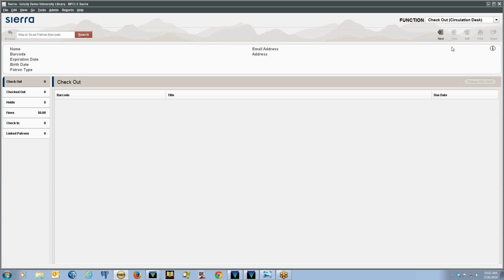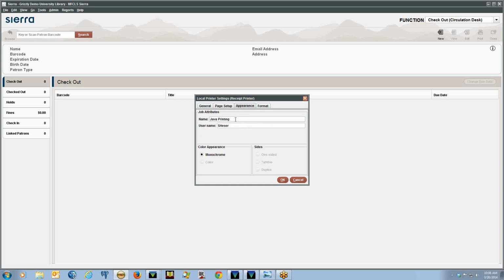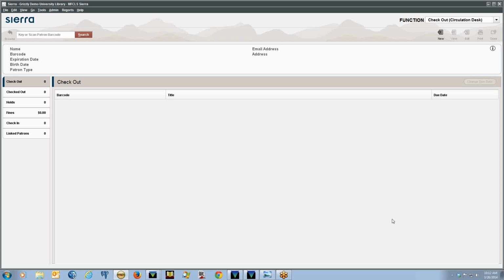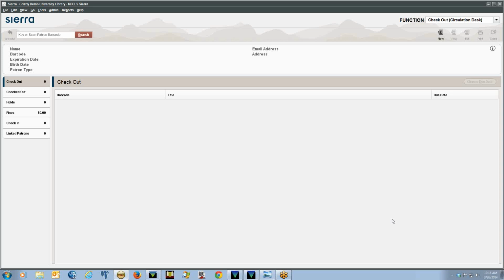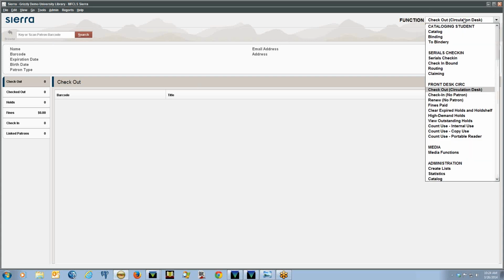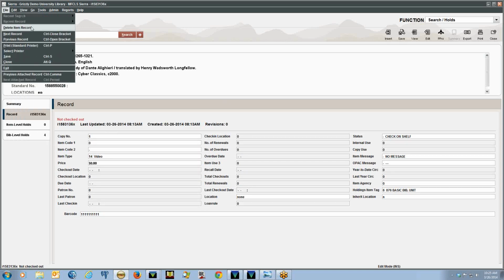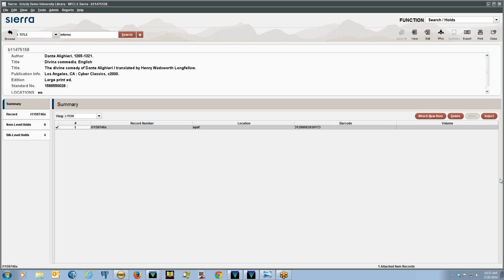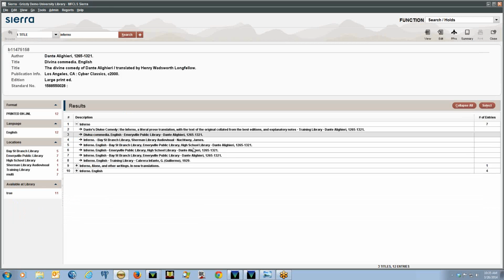Sierra Q A Session - March 26th, 2014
Sierra Q A Session held on March 26th, 2014